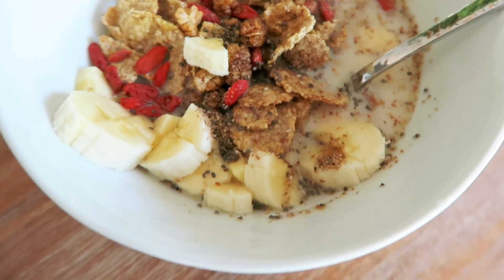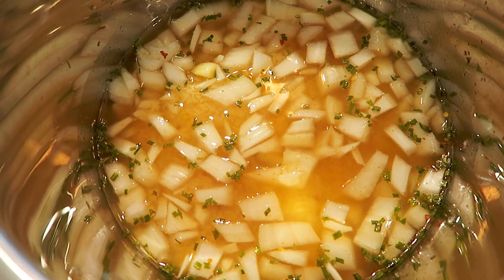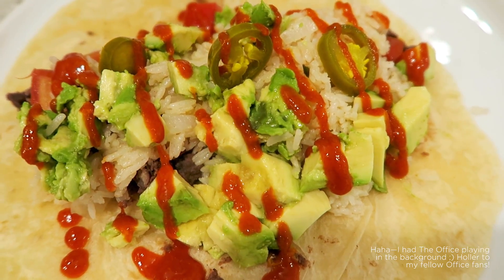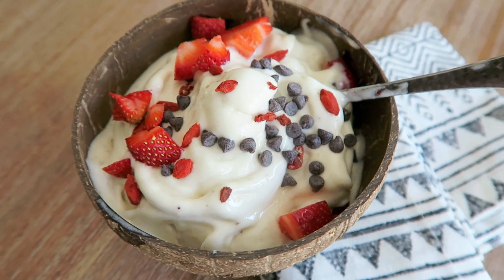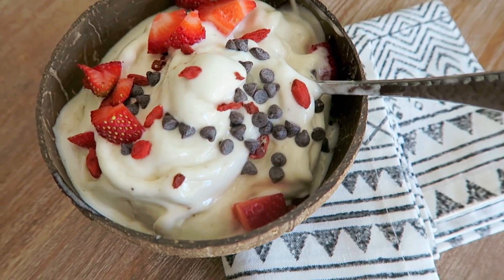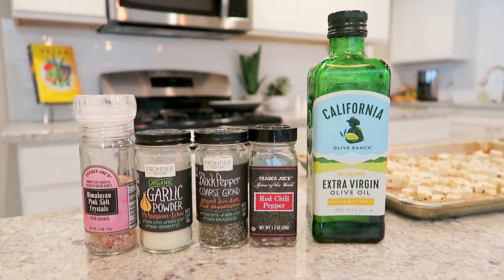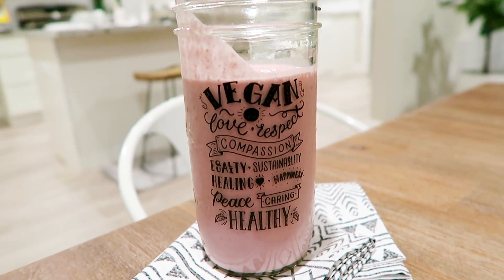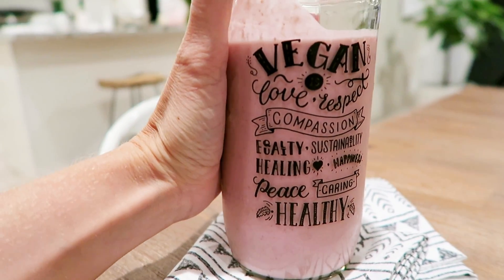What I Eat in a Day | A Typical Day As A Vegan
Join me in a typical day in my life. Here's what I eat in a day—vegan style! Here's the baking mat mentioned

▹▹▹ ABOUT ME ▹▹▹

My name is Michelle Cehn, and I'm the founder of World of Vegan and a vegan filmmaker on a mission to change the world one video at a time.

▹▹▹ MUST WATCH FILMS ▹▹▹